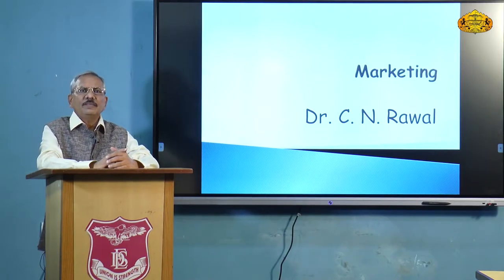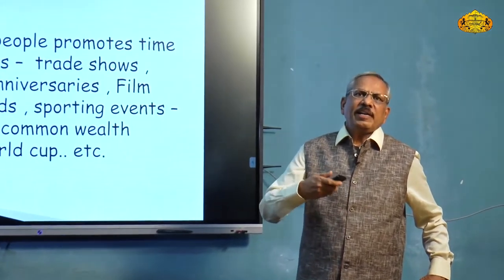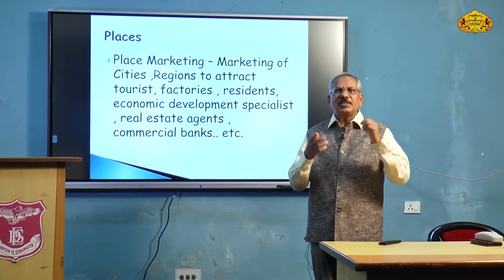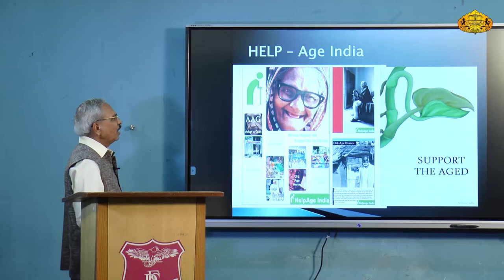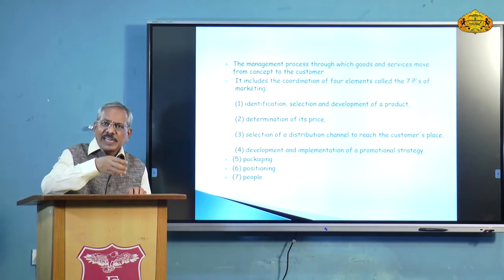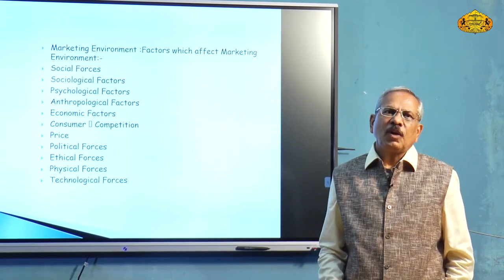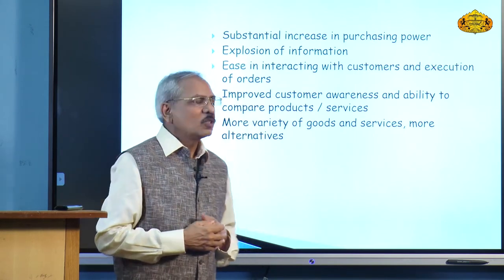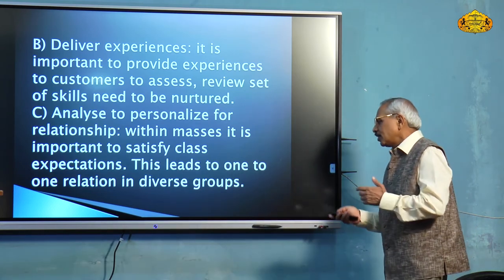M.Com. Lecture -2 by Dr. C. N. Rawal,Principal BMCC,Pune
Savitribai Phule Pune University,Pune-School of Open Learning